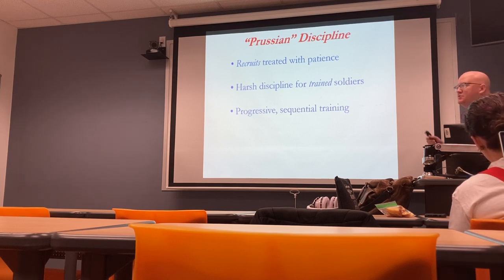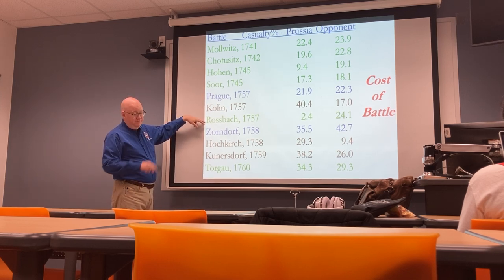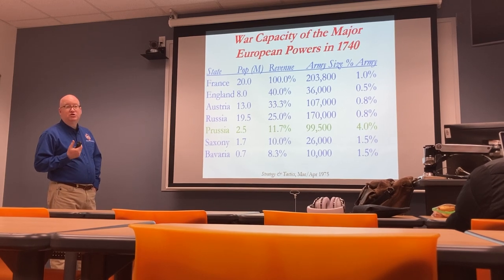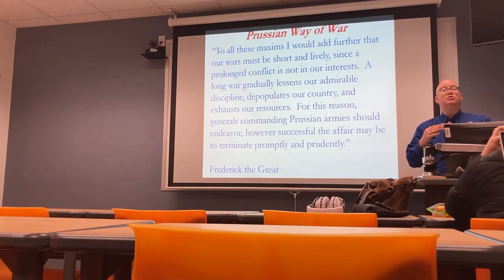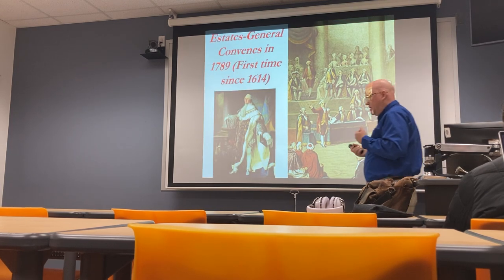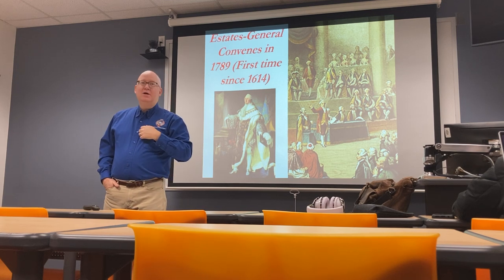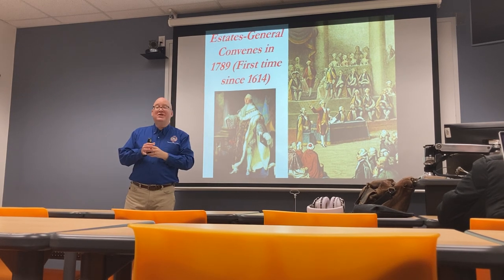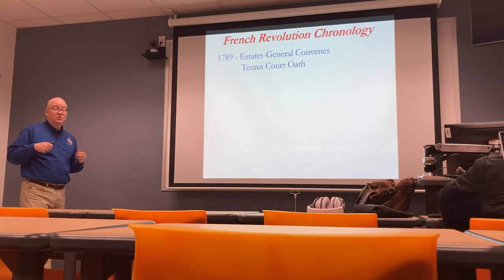HIST 3327 - first half of 2/1